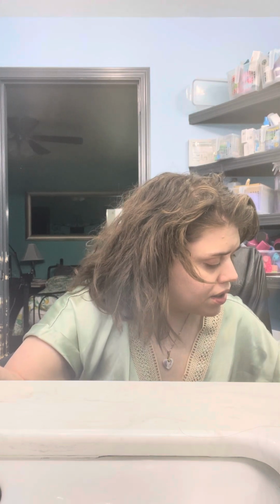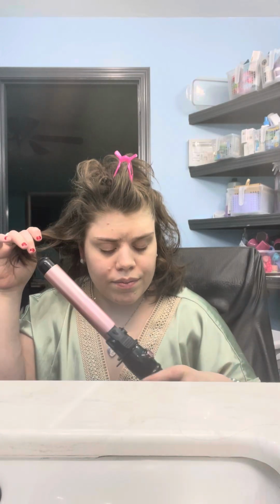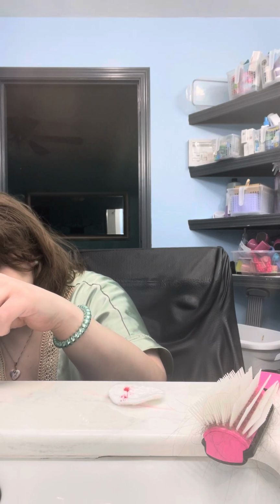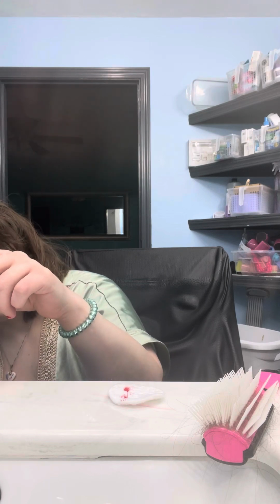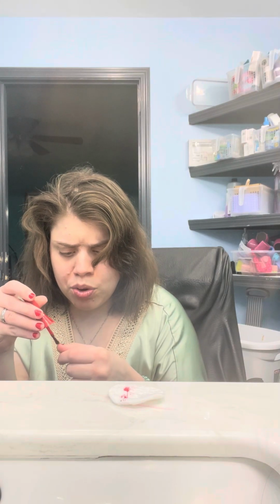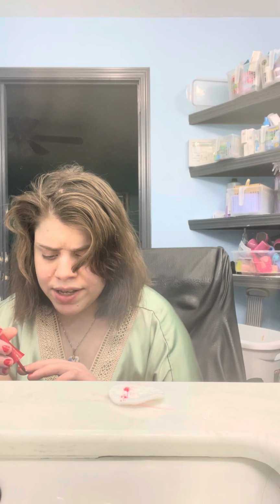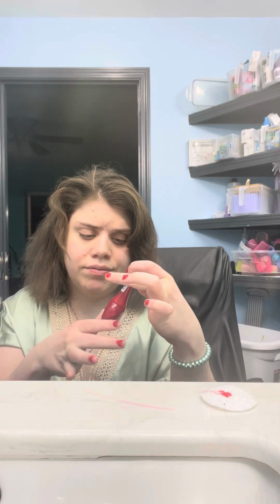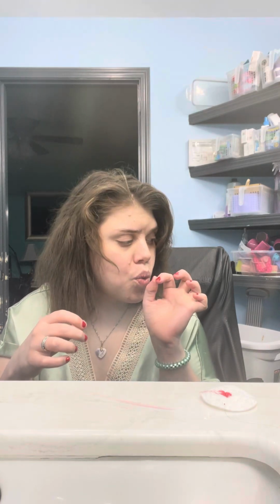1950s hair tutorial gone wrong wrong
Please don’t come at me. I’m not a hairdresser. This is just for entertaining purposes and but I do want to thank everybody who has watched my channel giving me birthday wishes and I want to take take this opportunity to say thank you for all the loving support. thank you for allowing me to do what I love and thank you for your kind comments and everything.